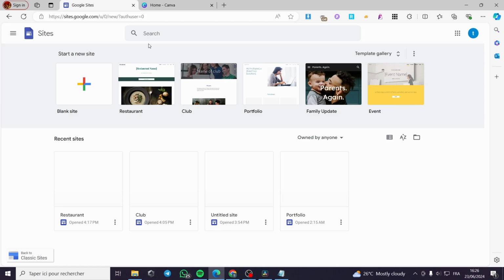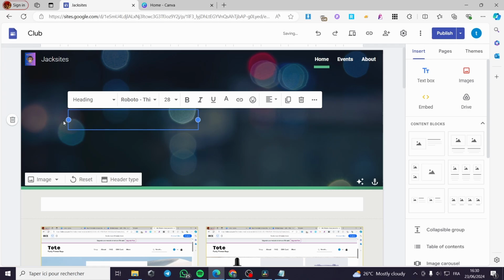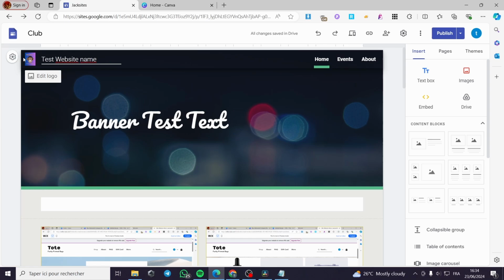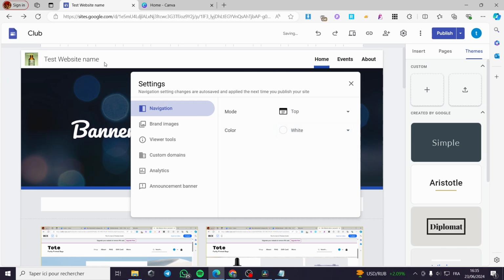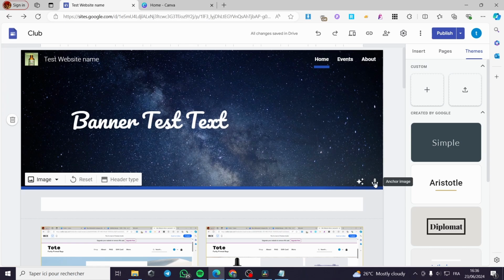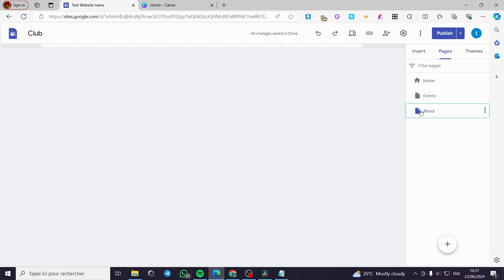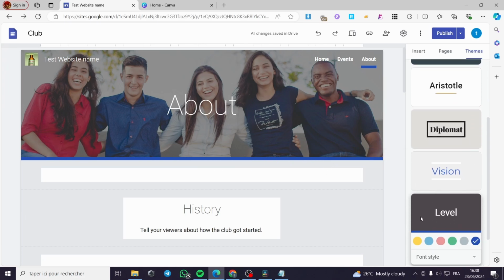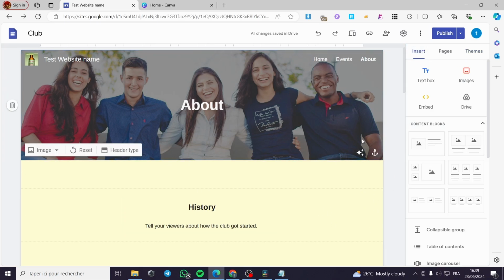How to Customize Page Headers in Google Sites | Full Tutorial 2025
If you are looking for a video about How to Customize Page Headers in Google Sites, here it is!